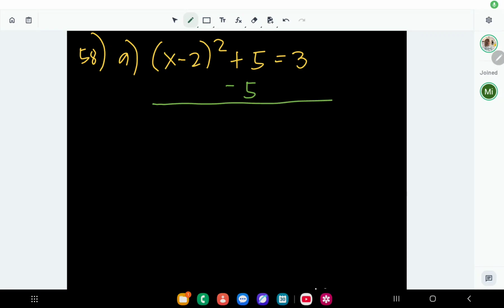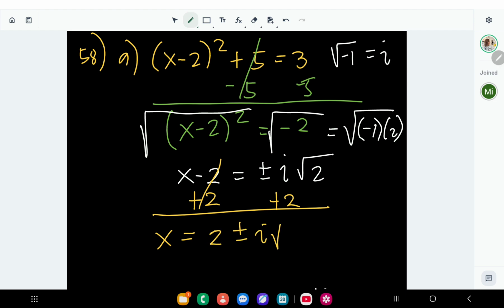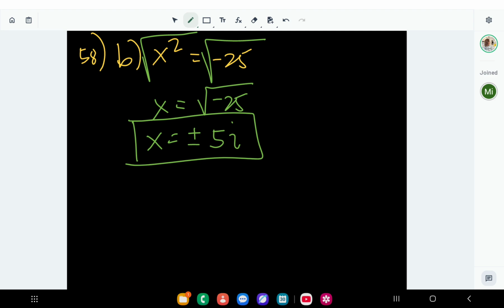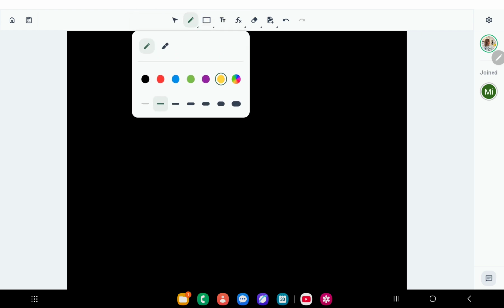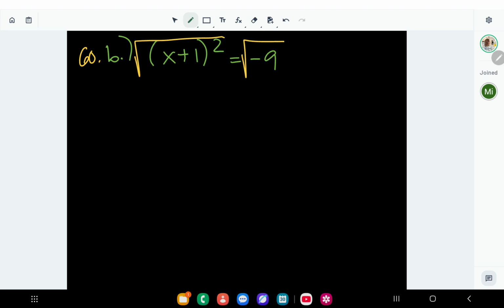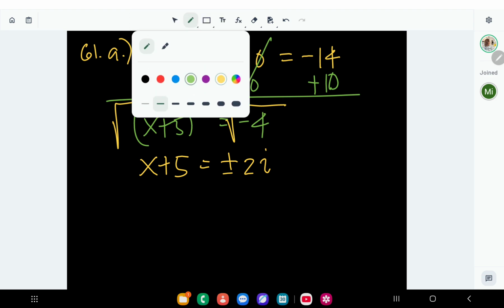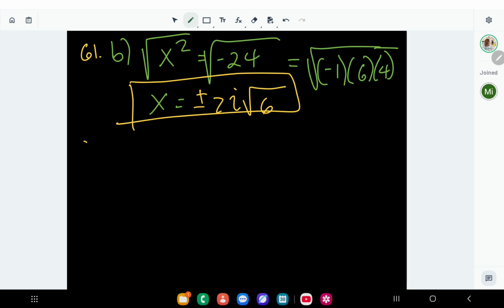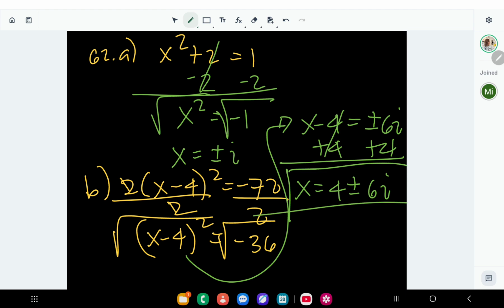ALGEBRA: (ACTUAL LESSON) SOLVING QUADRATIC EQUATIONS || Jane Maciejewski